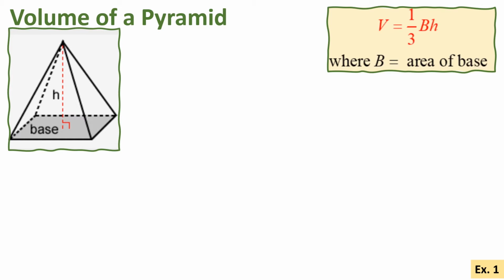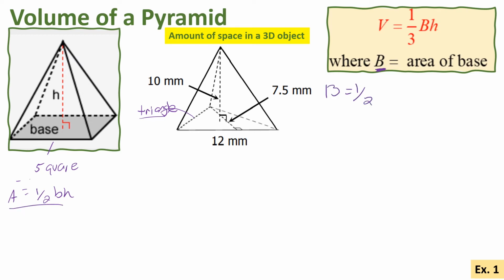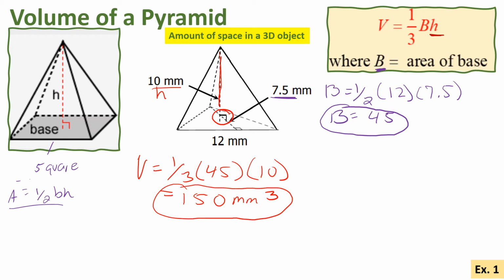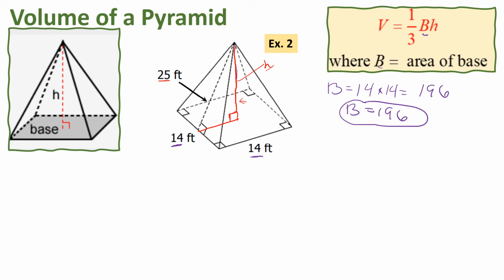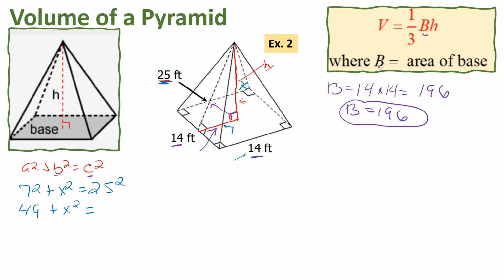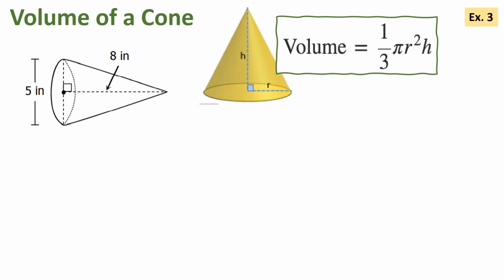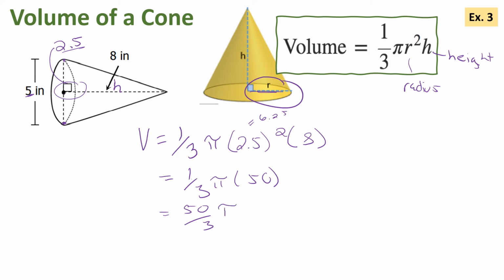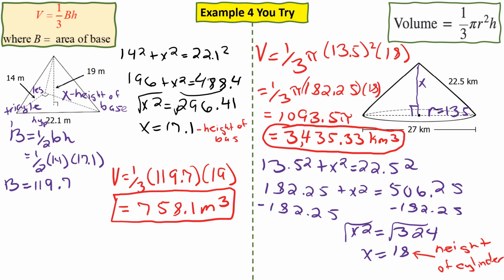Volume of Pyramids & Cones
Learn how yo find the volume of pyramids and cones with me. This video has 5 examples that include problems for you to try in on your own.